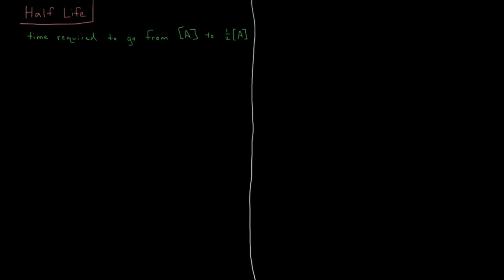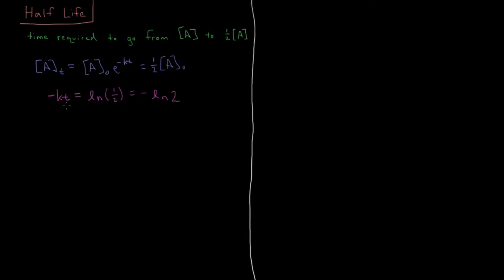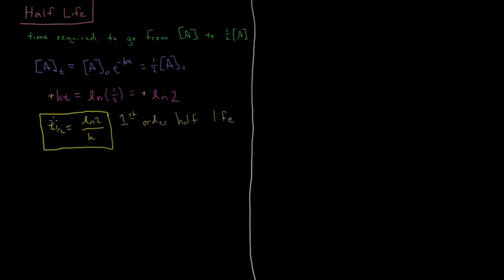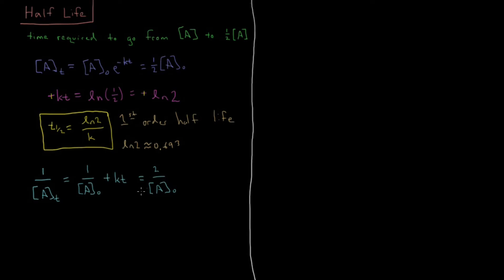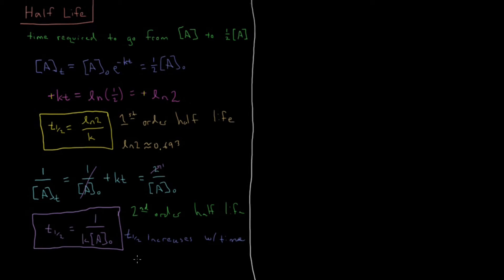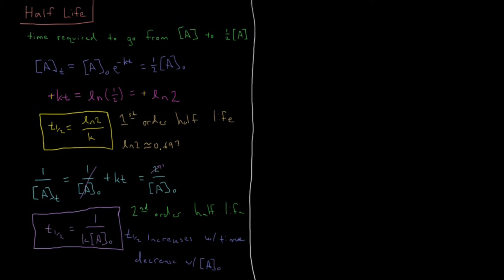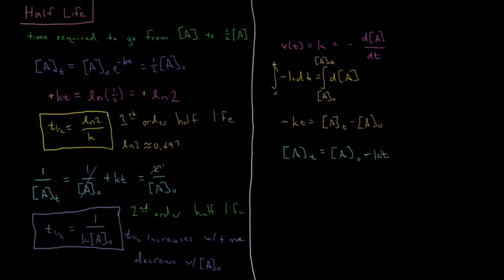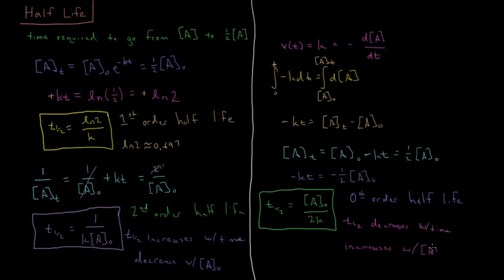Chemical Kinetics 2.5 - Half Life (Old Version)